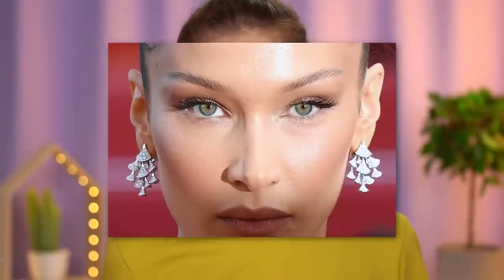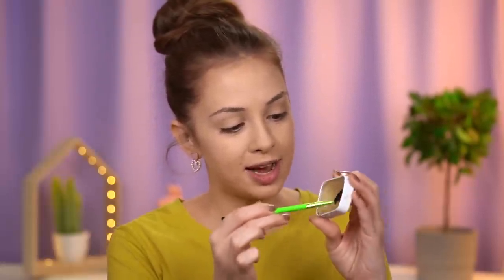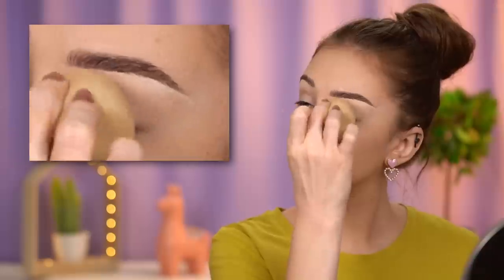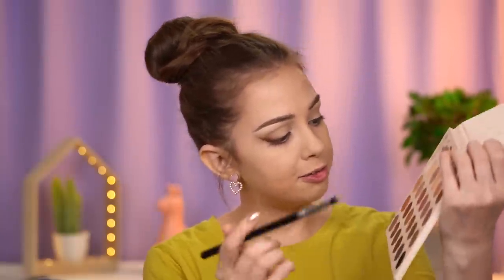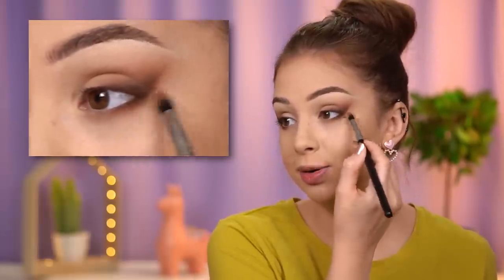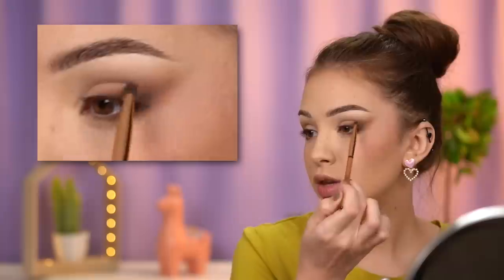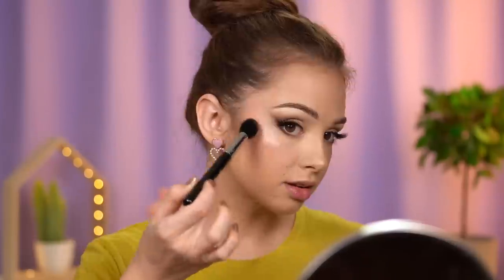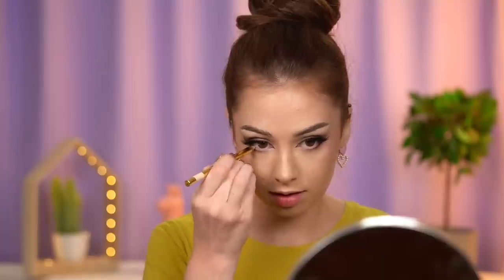FOXY Eyes Makeup Tutorial - How To Make Your Eyes Look BIGGER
- PATRICK Ta lipgloss in Is She Younger Than Me?